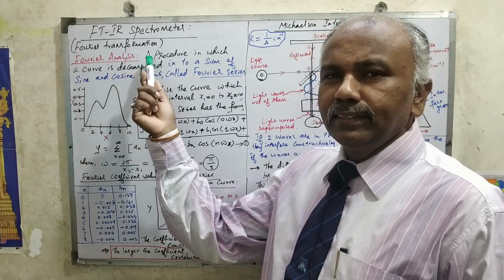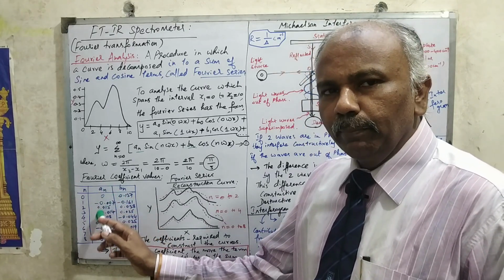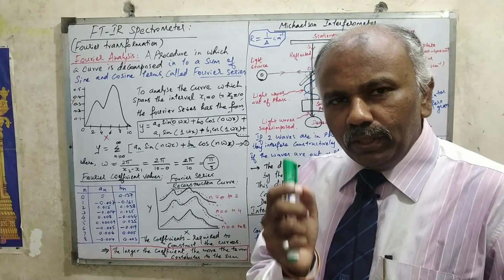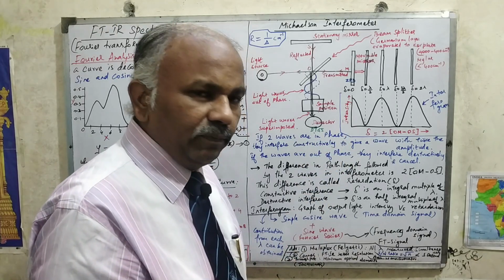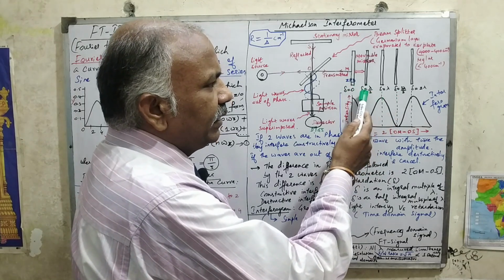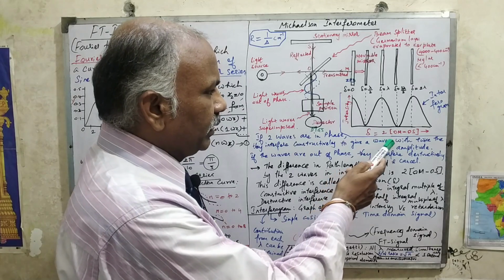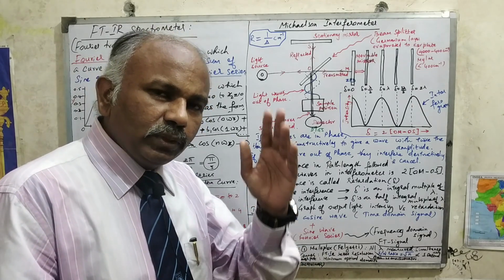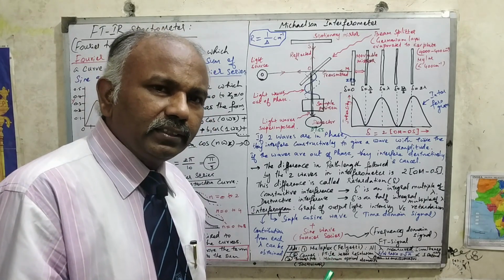Infrared (IR) Spectroscopy (Part-5)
Concepts of IR Spectroscopy in Pharmaceutical Analysis made simple by Dr K Nagarajan